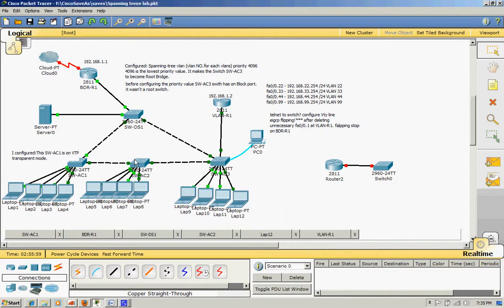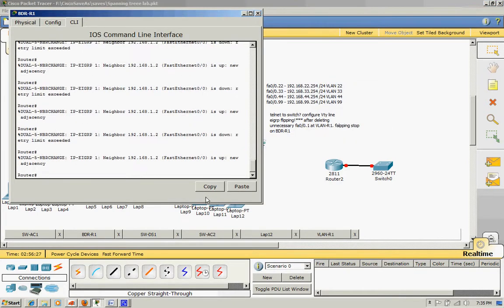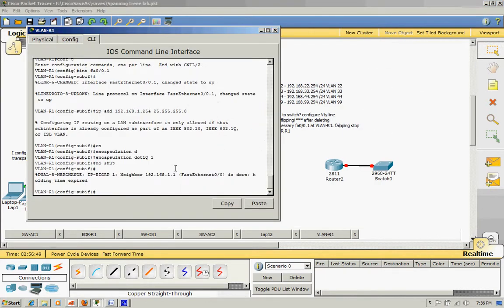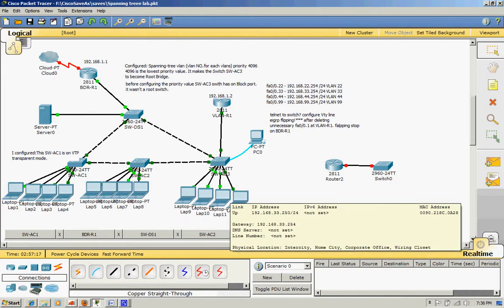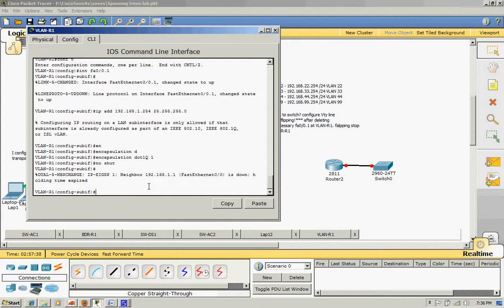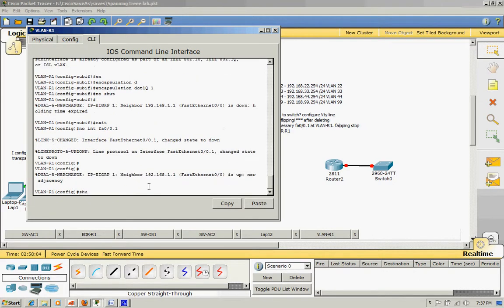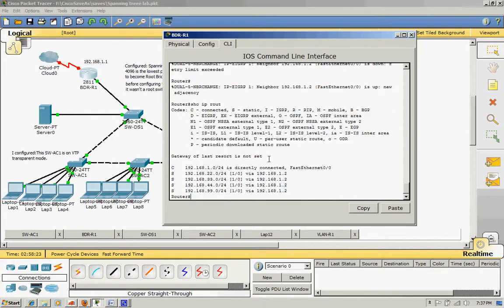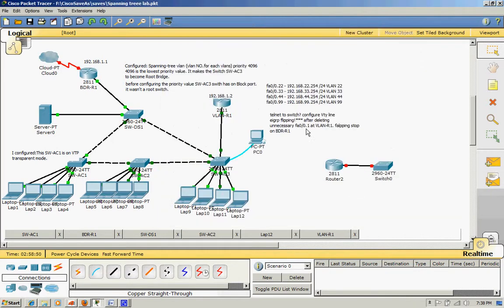Unstable EIGRP neighbor (up and down) -CCNA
You can find the scenario that i am using here for this video all over Internet. It is actually using for VLANs and SPANNING-TREE question. As I practiced, I found the way to figure our and verify some problems. Additionally, I configured SW-AC3 as a Root Switch with the command " Spanning-tree vlan (vlan no.) priority 4096" . but, when you check with "sho spanning-tree vlan No." you see root bridge ID as (4096+vlan No.). There would be a lot to say about this.